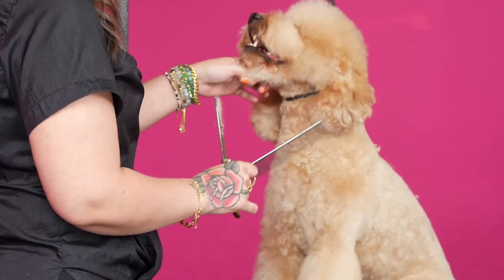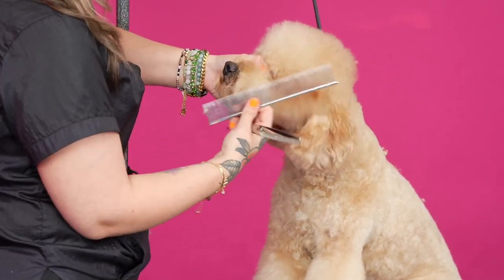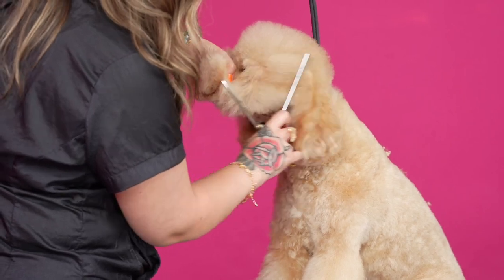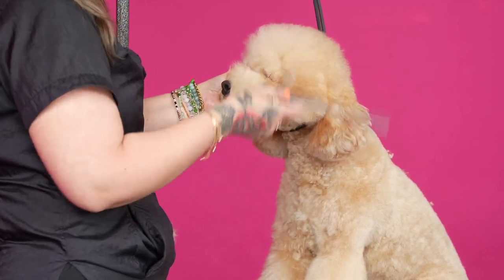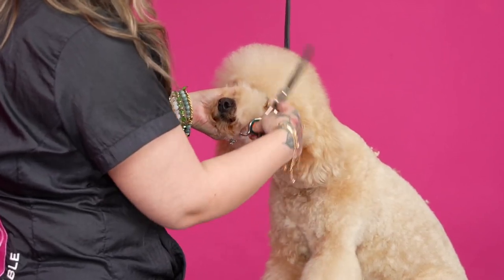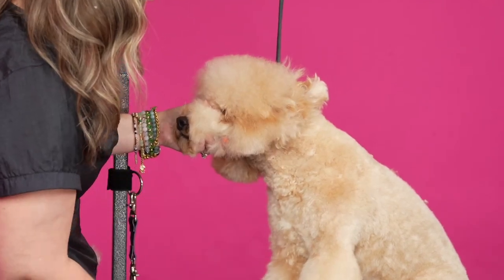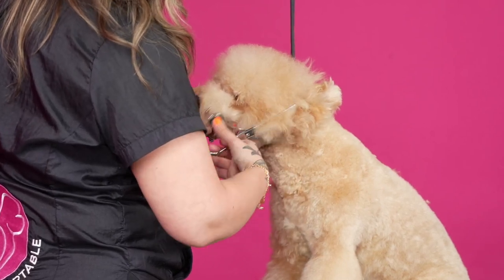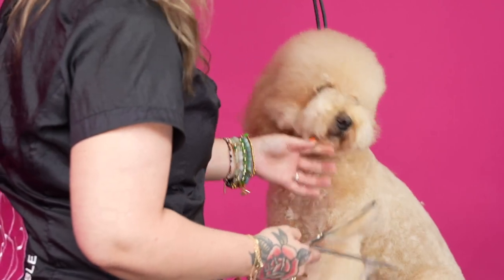Asian Fusion Grooming - How To Separate the Muzzle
Sarah explains how she separates the muzzle to clear out the hair between the muzzle and ears when doing an Asian Fusion groom.